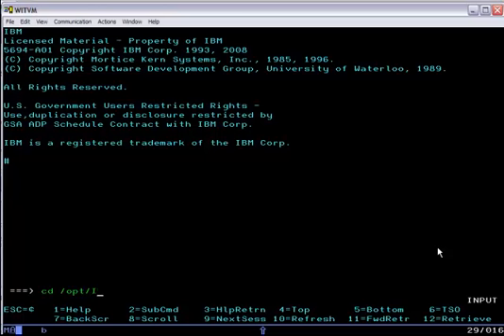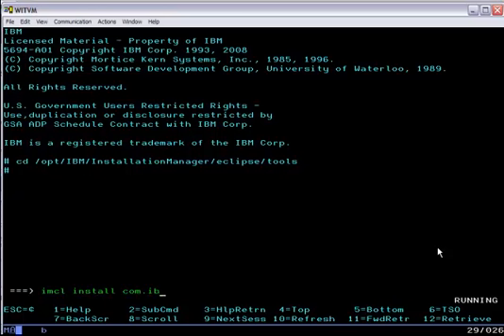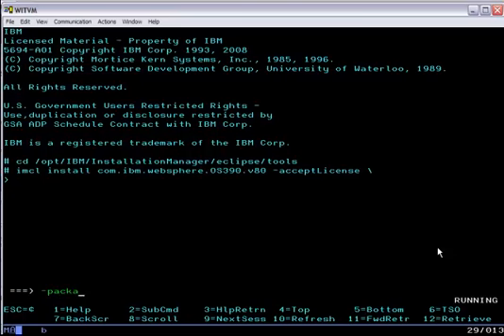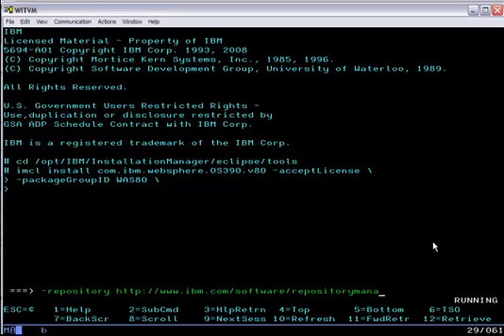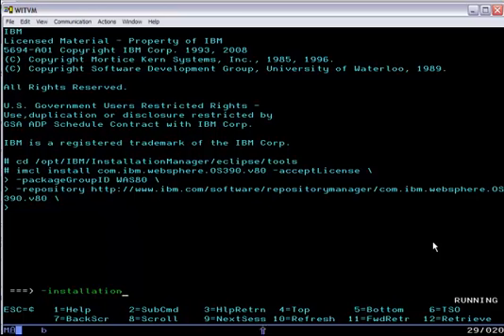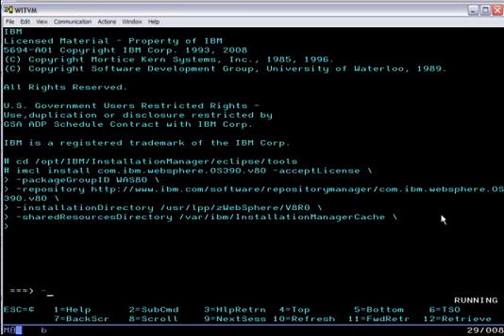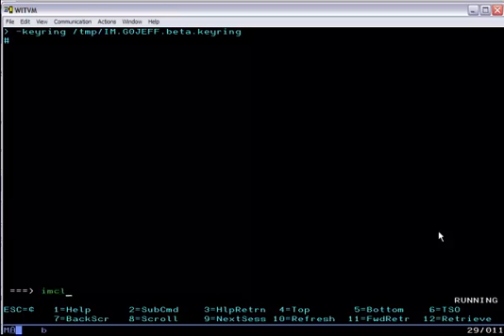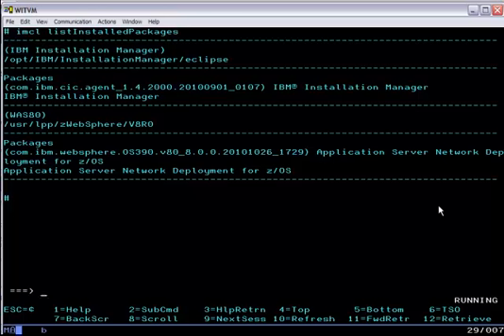WAS V8 Beta for z/OS, Demo 2, Part 2 - Installing WAS V8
Shows how to install the beta version of WebSphere Application Server V8
on z//OS, using a web-based product repository, in five minutes plus a coffee break.